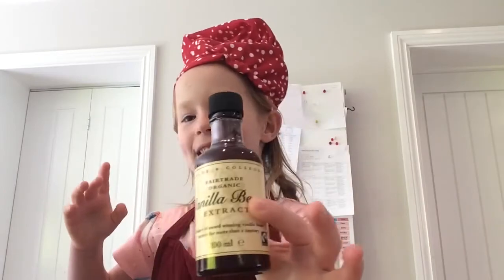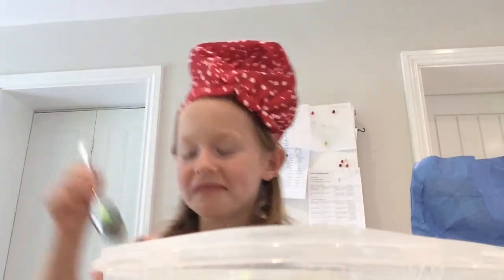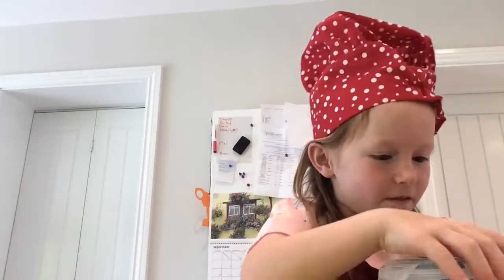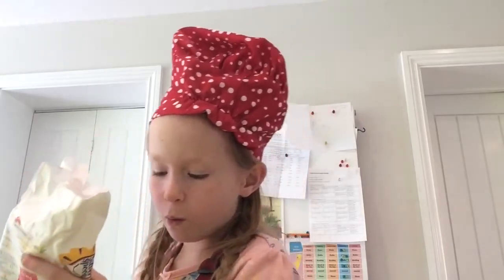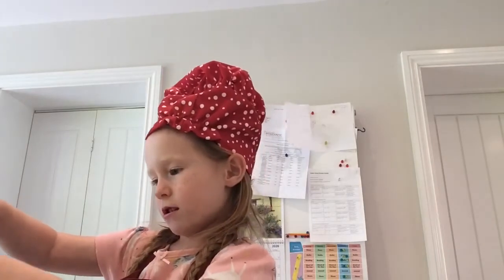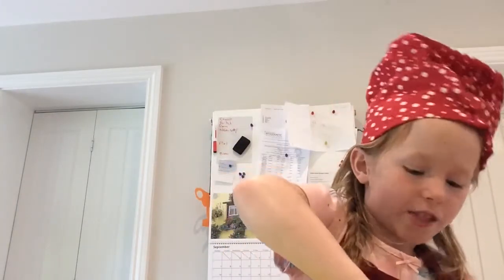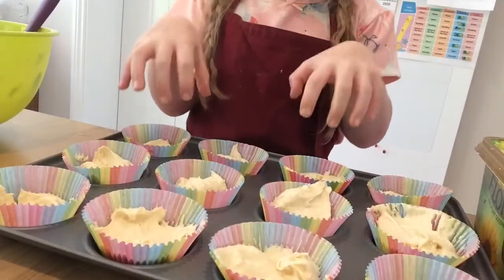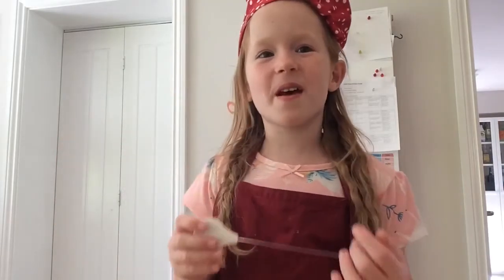Erin makes cupcakes